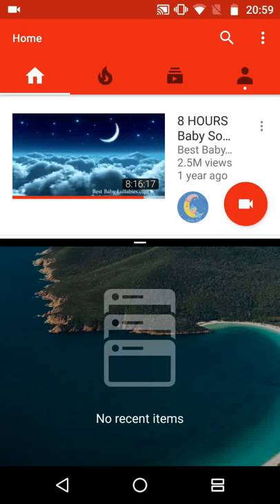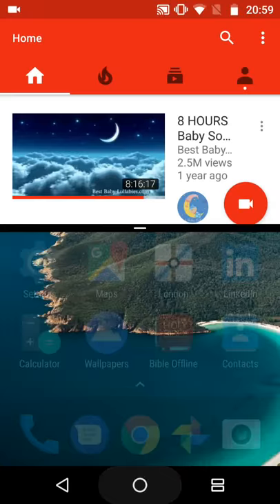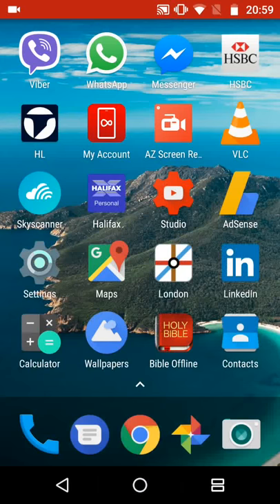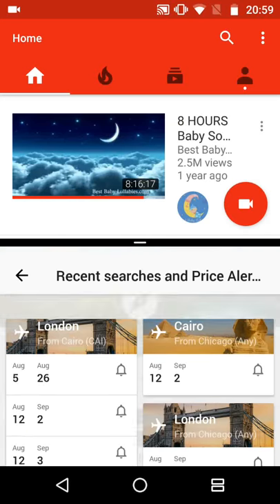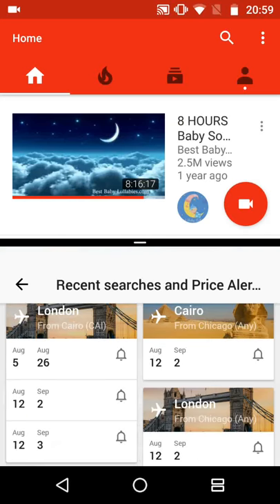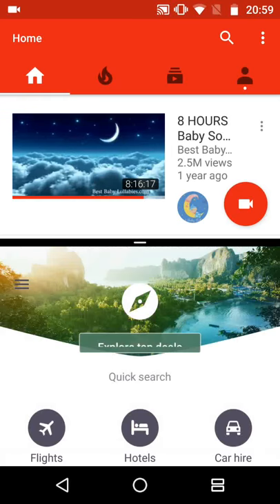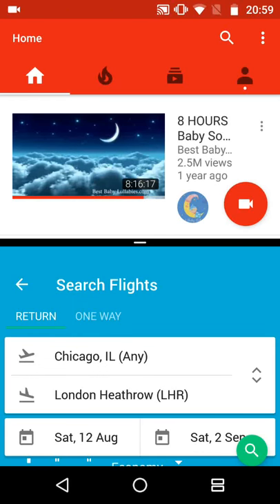How to use Multi-window view or split screen on Android Nougat 7.0 phones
How to run 2 apps at the same time using split screen on Android Nougat Phones.
How to use Multi-window on Android Nougat phones.

Steps:
Choose your first app and tap on it, lets say youtube.

Tap and hold the square icon at the bottom of your screen for few seconds.

You will find that your Youtube page will take the top section of your screen.

Now tap on the circle icon at the bottom of the screen and choose your second app, lets say skyscanner.

You will see that Skyscanner will take the bottom part of the screen.

By doing this you will have both apps running at the same time. If you want to return your screen back to view
 one App then tap and hold the Square button again for few seconds.